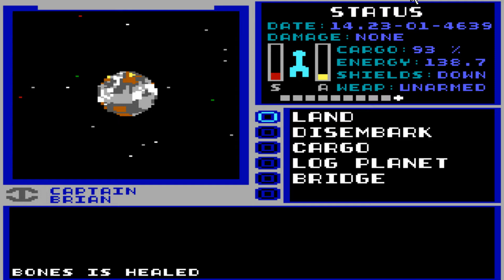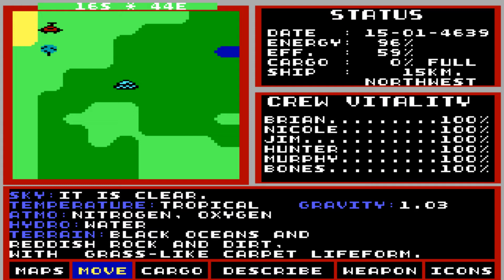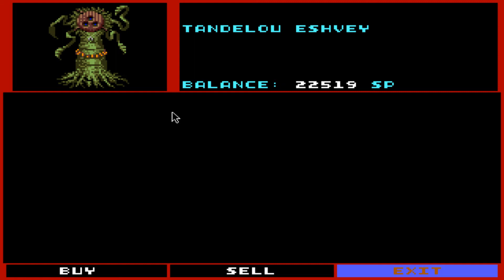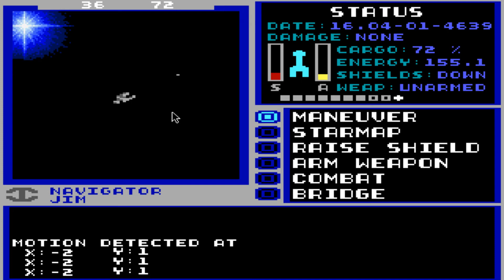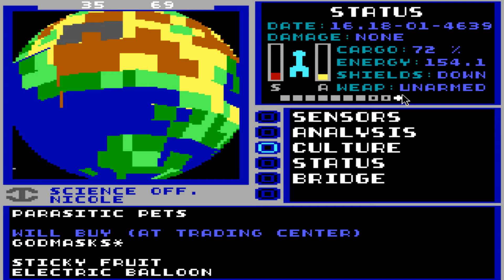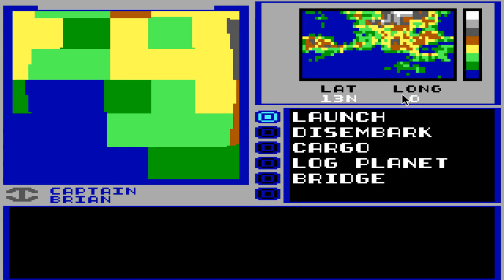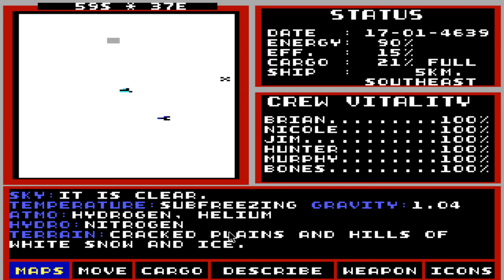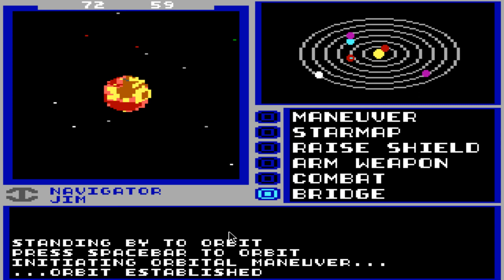Let's Play Starflight 2 - Entry 3 - Spreading our Wings (3/5)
Welcome back to Starflight 2! In this entry, after doing some fairly lucrative mining, I decide to leave our little neighborhood and spread out a bit, checking out new systems for mining and colonization possibilities. Thankfully fuel is a bit cheaper in this game than it was in the last one, so it's a bit easier to spread one's wings and fly a bit further at this point in the game than one might've done in the previous game. So far I've found both races of the Tandelou, but no one else as of yet. That'll likely change in the next session.